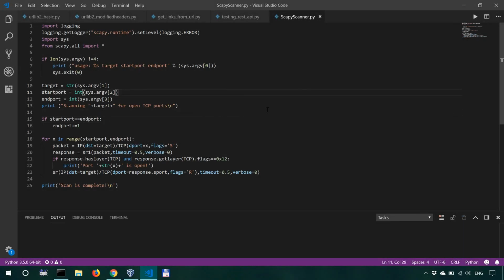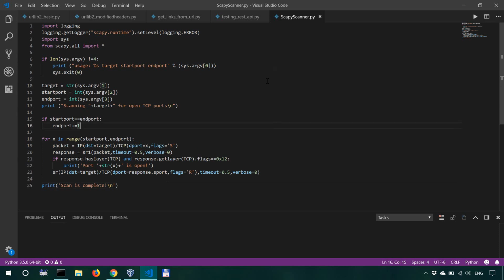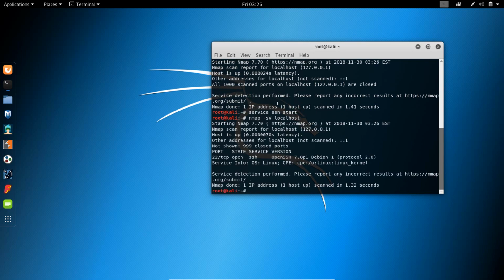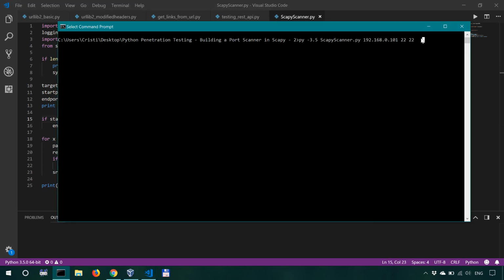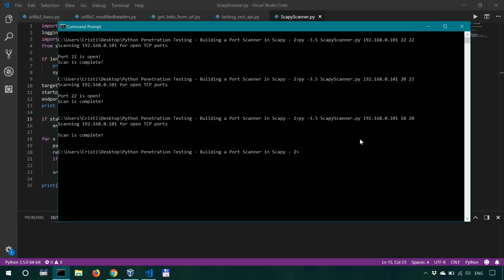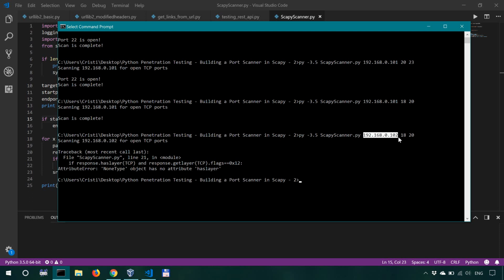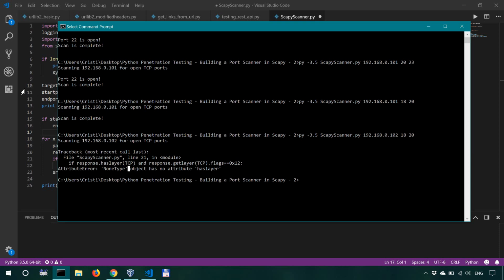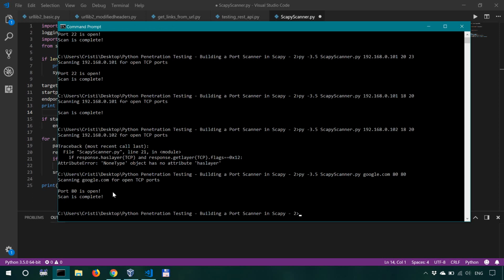How to Build a Port Scanner in Scapy - Python Penetration Testing [Part 3]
Books I recommend for Penetration Testing and Ethical Hacking:

1. TJ O'Connor - Violent Python
2. Dafydd Stuttard - Web App Hacker' s Handbook (2nd Ed)
3. Peter Yaworski - Web Hacking 101
4. Jon Erickson - Hacking: The Art of Exploitation (2nd Ed):
5. Peter Kim - The Hacker Playbook 3 (2018)
6. Peter Yaworski - Real-World Bug Hunting

In this video we test the basic port scanner we previously built in Scapy, a python library used for manipulating network packets.

Please make sure to do this type of engagement (penetration testing and/or cybersecurity assessment) only in safe and legal environments, and only with the appropriate permissions.